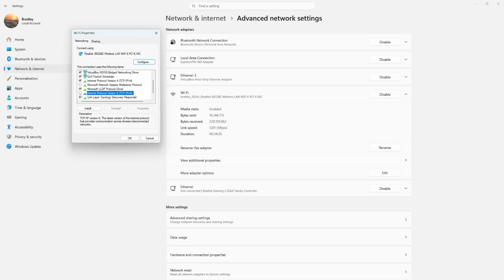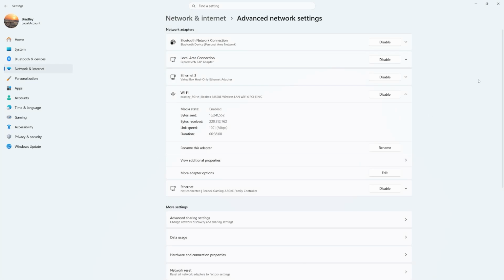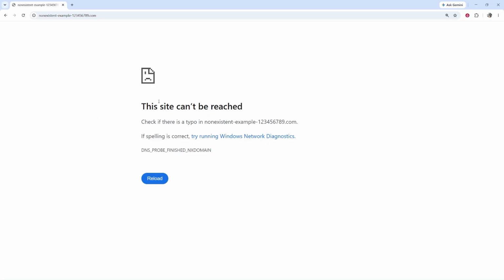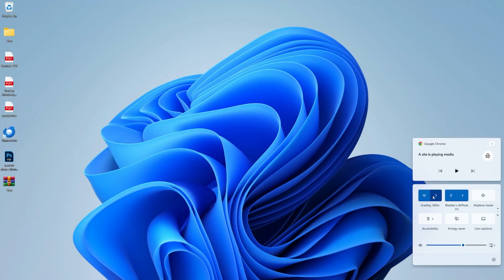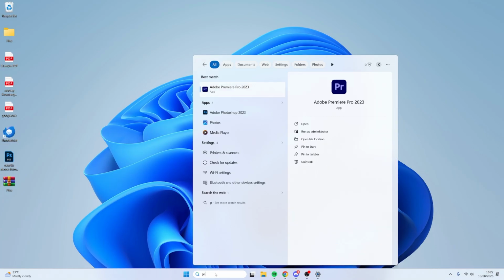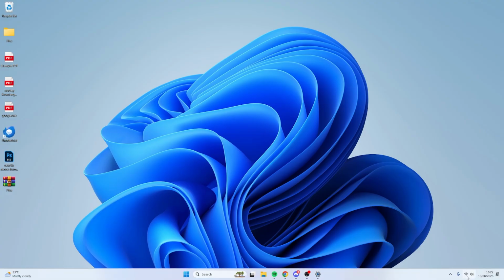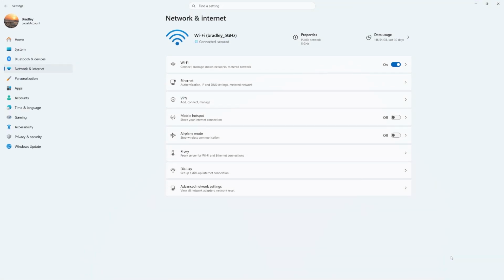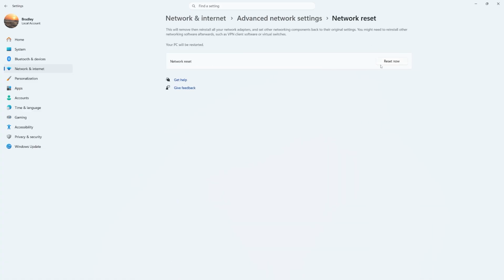How To Fix This Site Can't Be Reached Error in Google Chrome (Step By Step)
In this video, I show you how to fix 'This site can't be reached' error in Google Chrome. 3 simple fixes. Did this video help? Thanks!